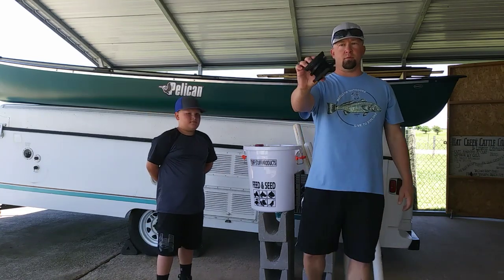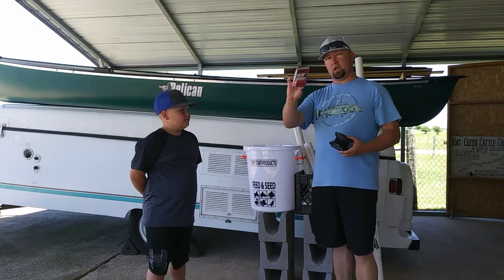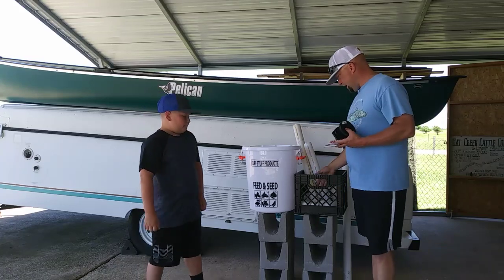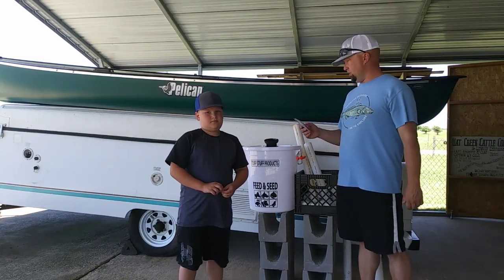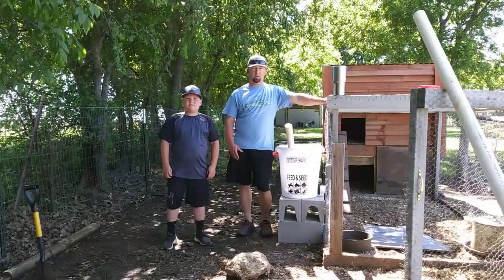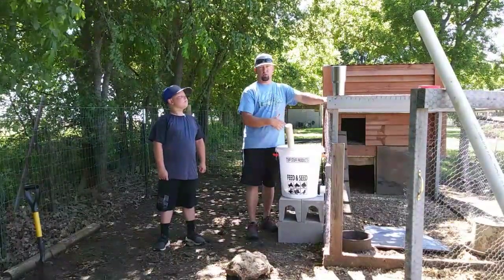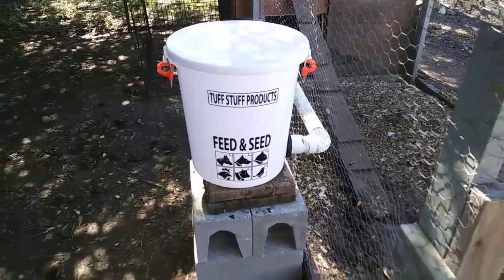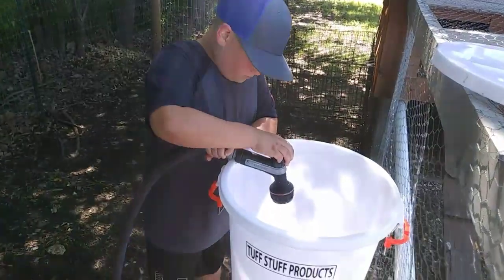Easy DIY Chicken Watering System with Chicken Nipples